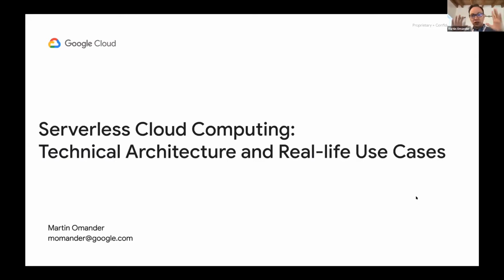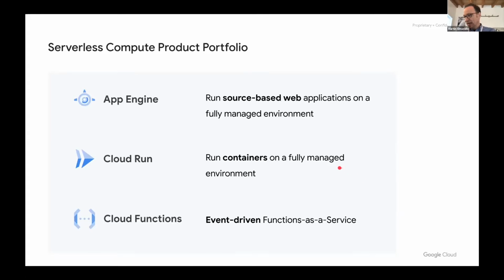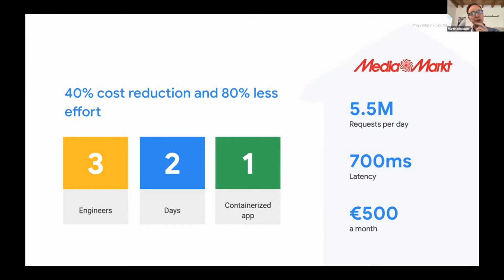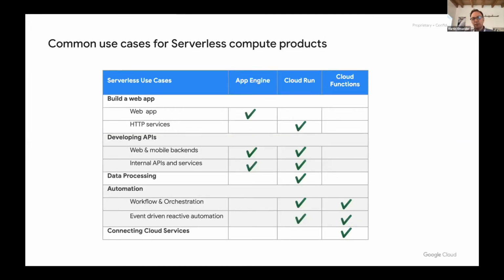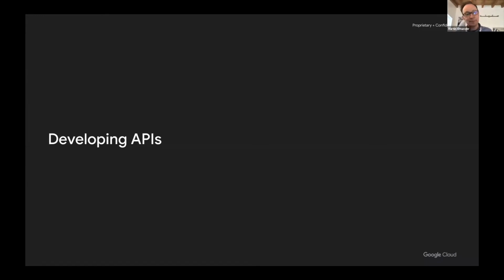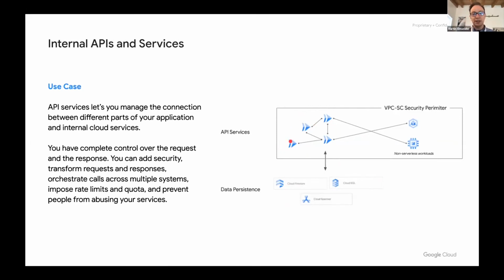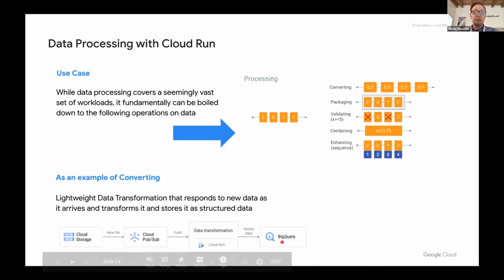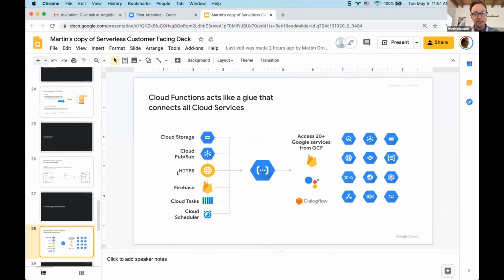Serverless Cloud Computing: Technical Architecture and Real-Life Use Cases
Serverless Cloud Computing is one of the dominant platforms for running applications in the cloud. Learn about the Technical Architecture behind Serverless, with many real-life Google Cloud Platform examples.